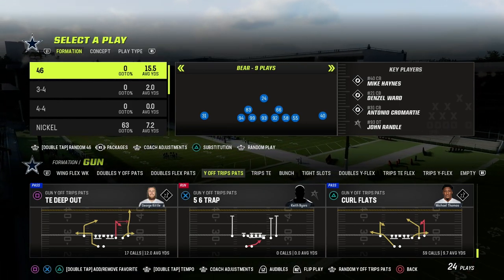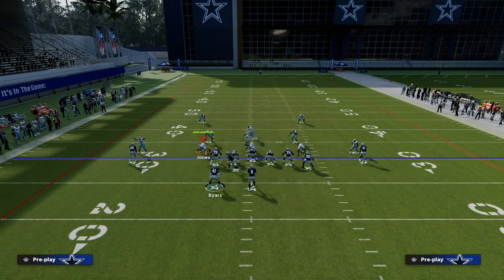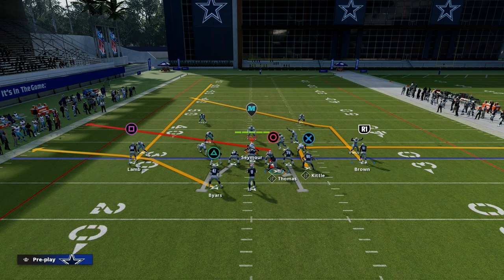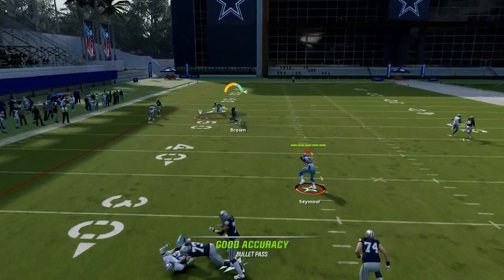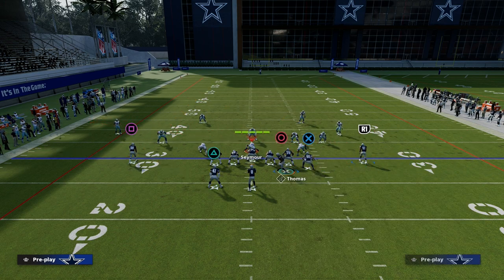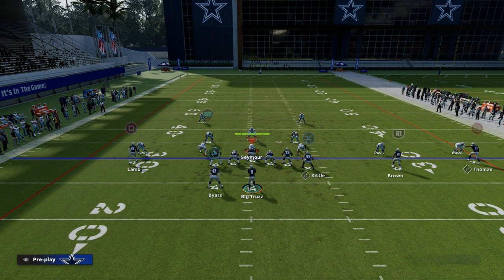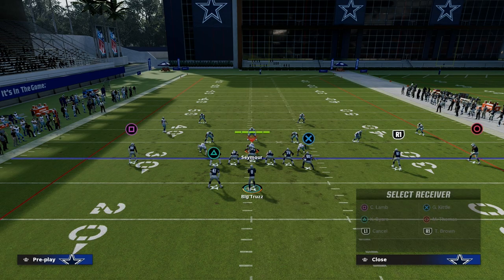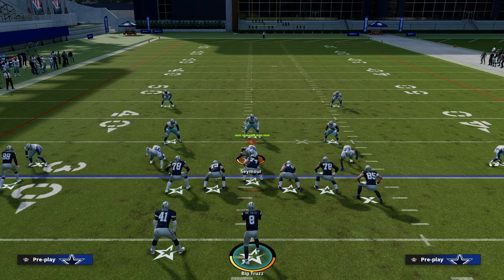Madden 23 U Trips Offensive eBook - Shallow Cross Concept